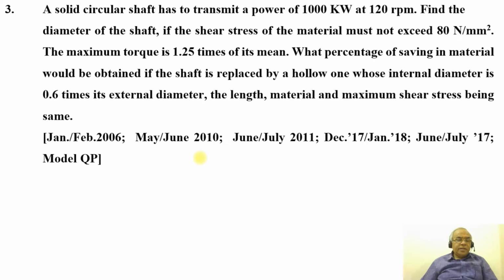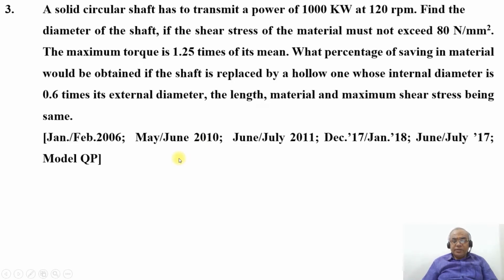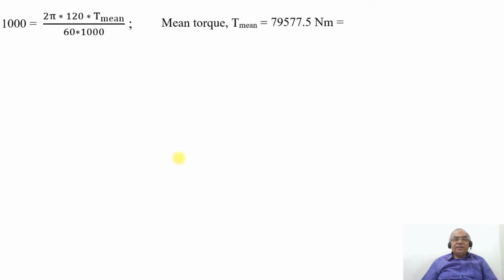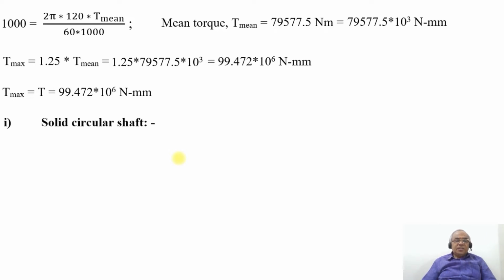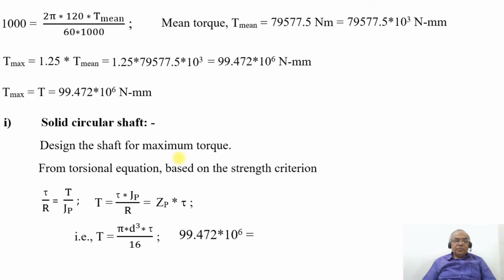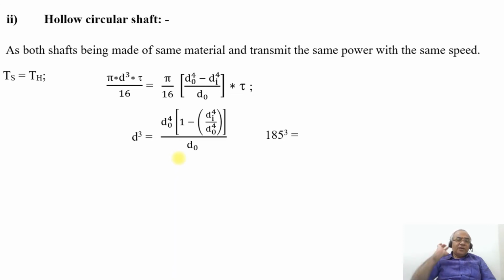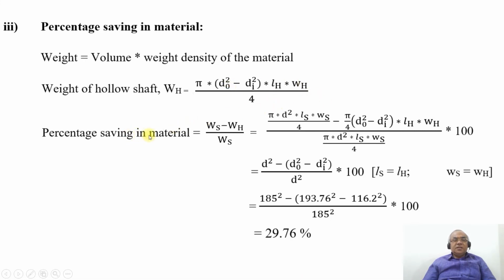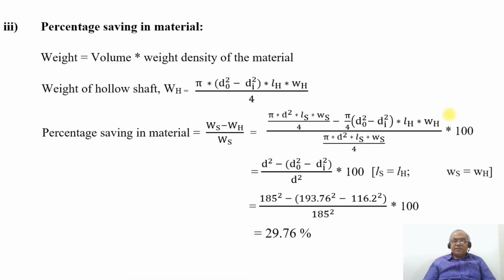3 PB SHAFT 3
Find the diameter of shaft, if it has to transmit power, speed, shear stress and what percentage of saving in material